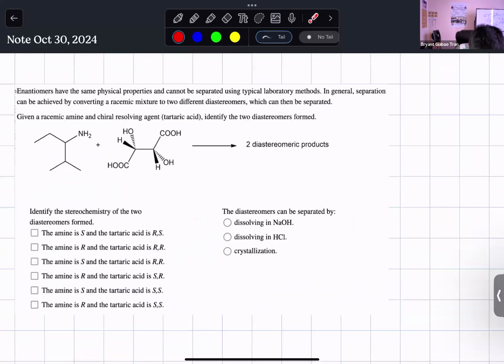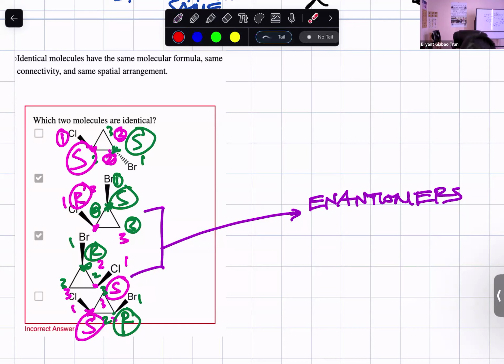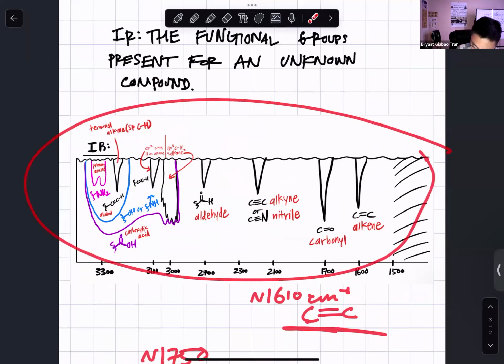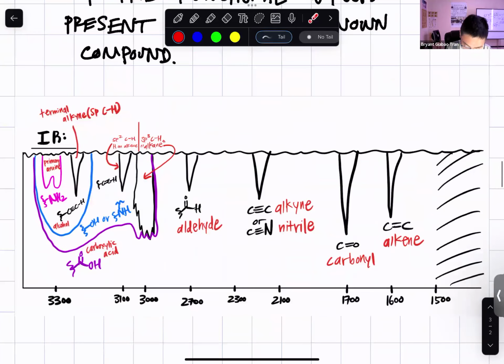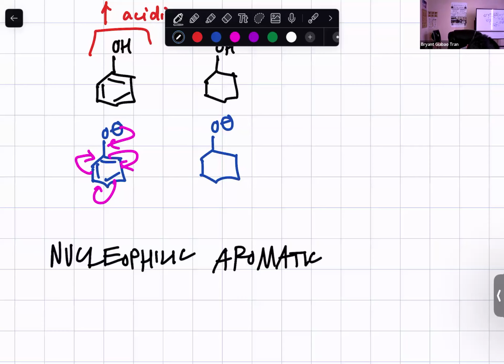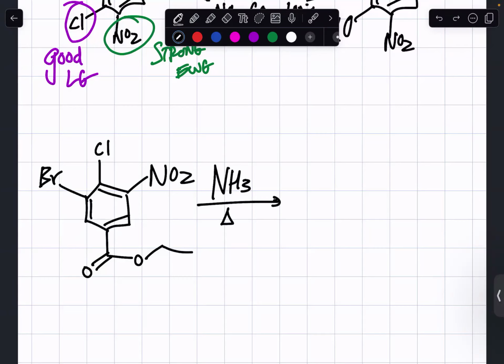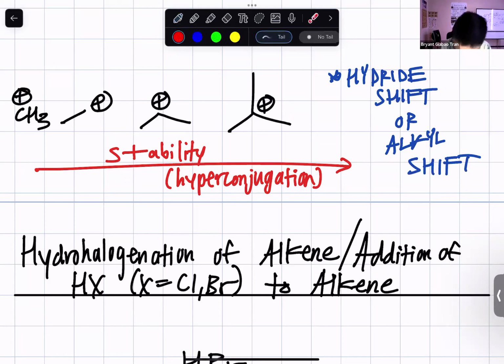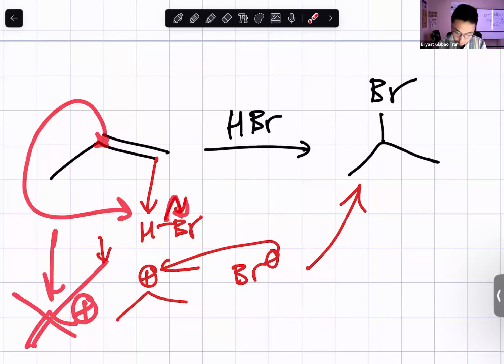why does stereochemistry hate me? let's find out together without losing our minds